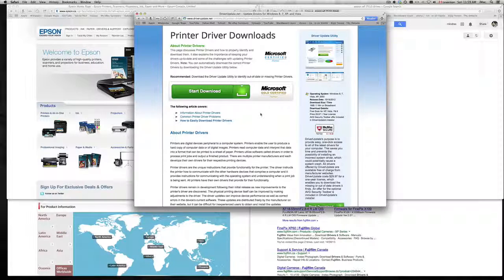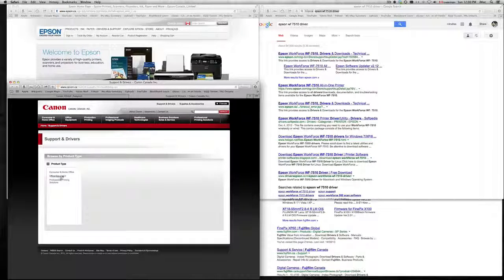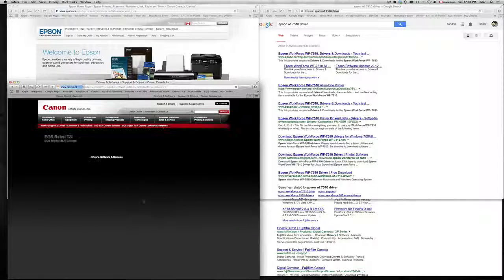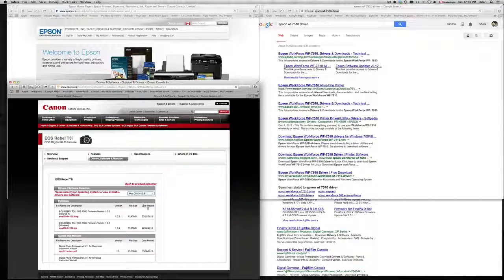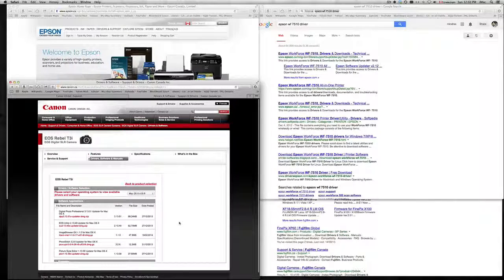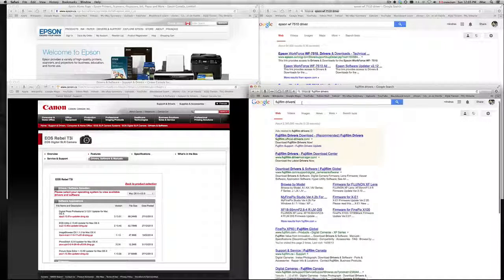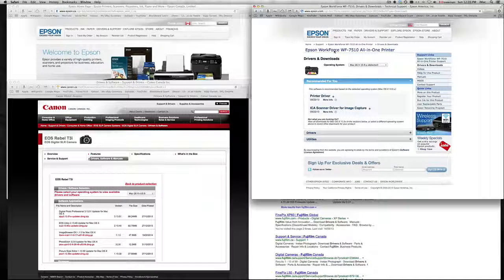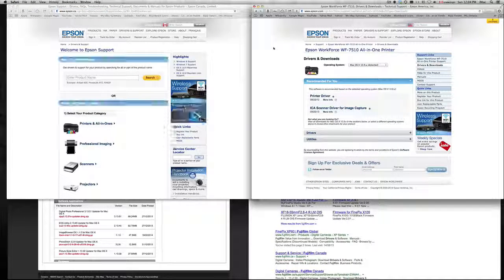how to find drivers for windows and Mac, missing drivers install download get drivers FREE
Free drivers to everything, camera, scanners, printers, phones
I need free drivers , how do I find missing drivers for canon, epson, nokia, sony, camera scanner, computer, pc , windows